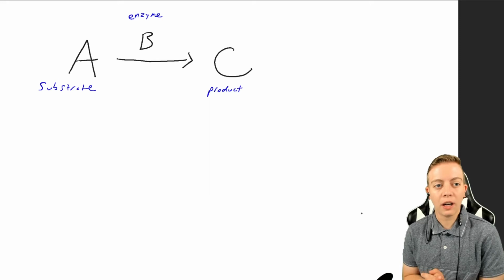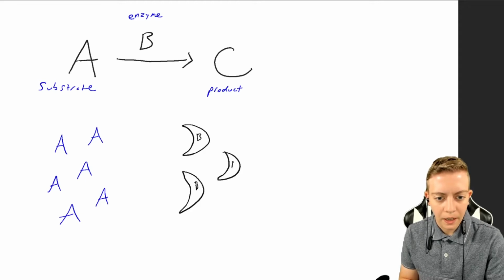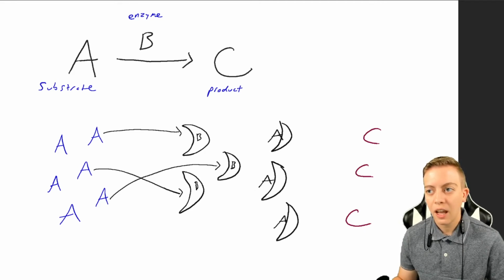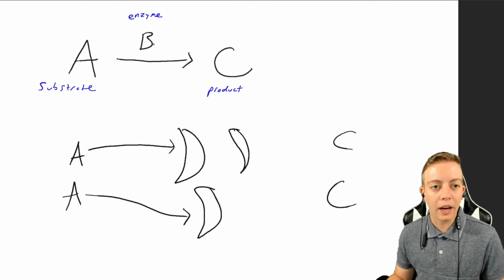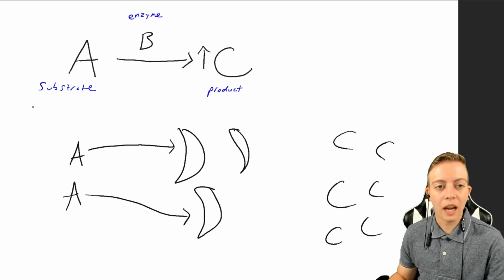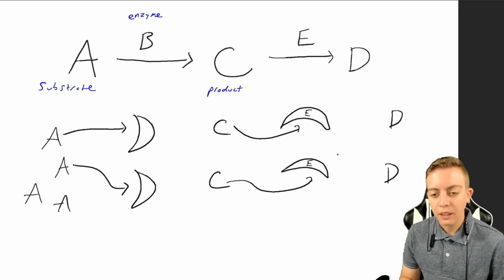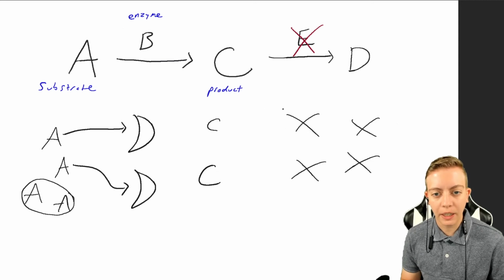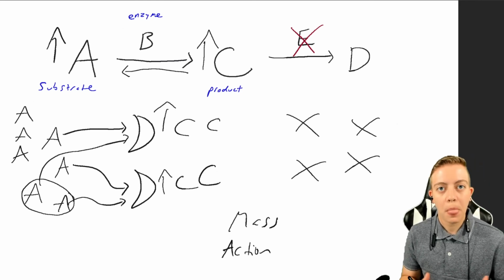Fundamentals of Biochemistry: Enzymatic Reactions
This video covers fundamental knowledge of enzymes and how biochemical reactions work. This video is meant to serve as an aid to help understand more complicated biochemical and hormonal processes.